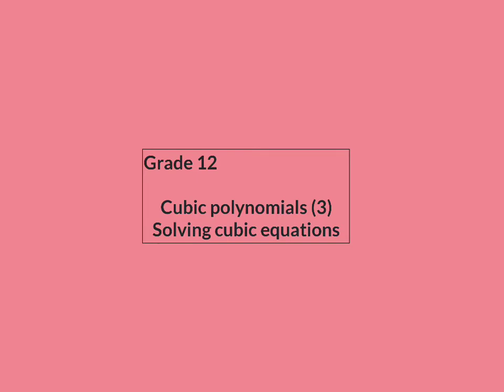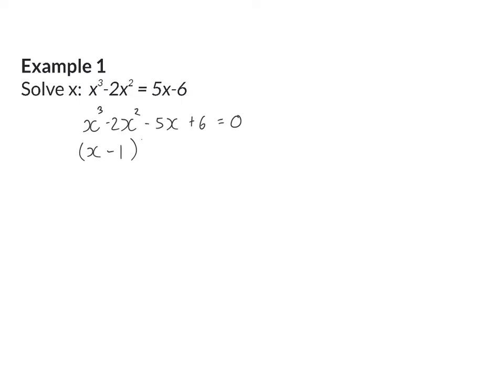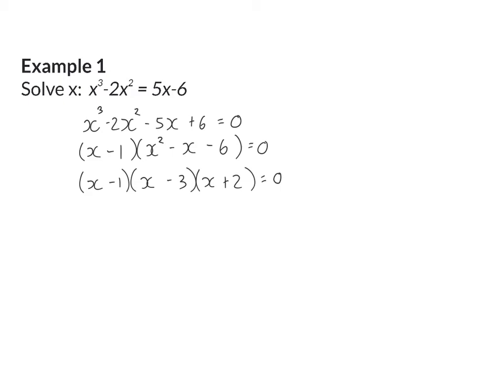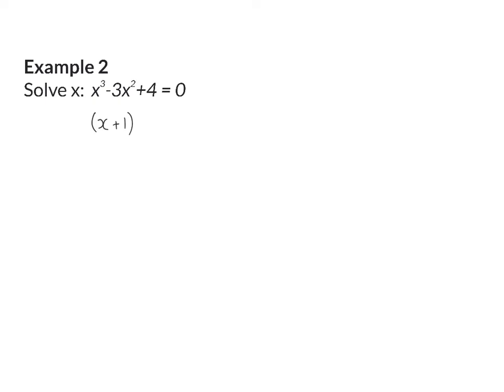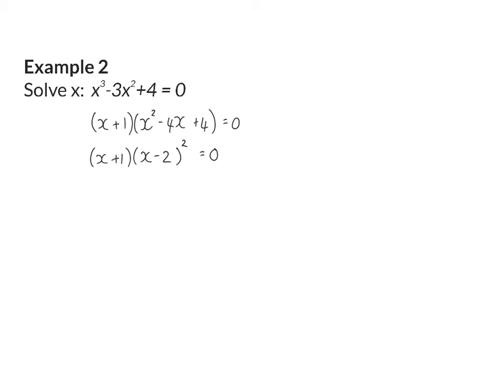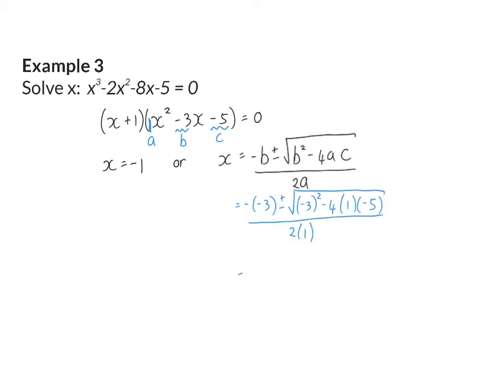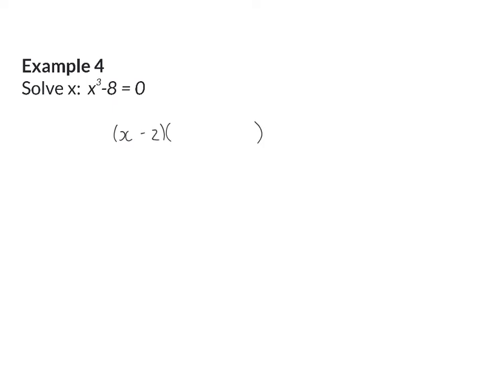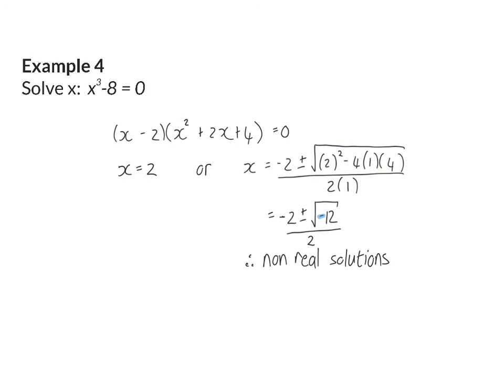03 Cubic equations